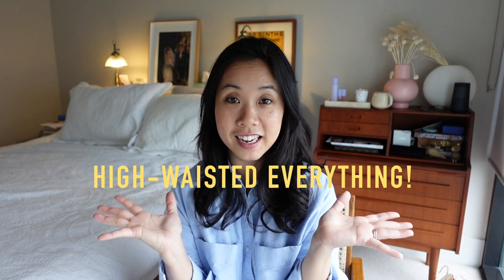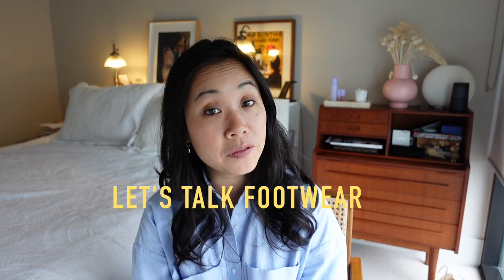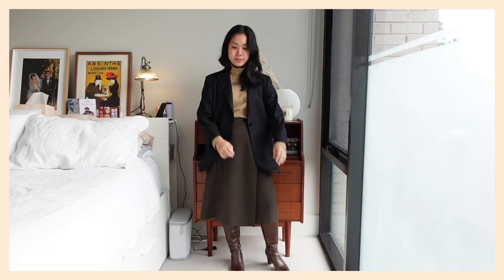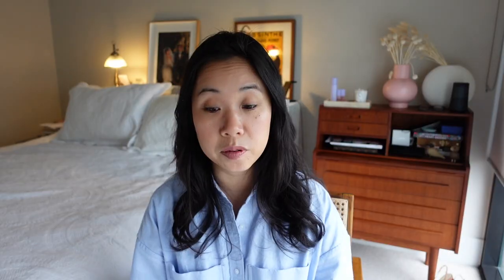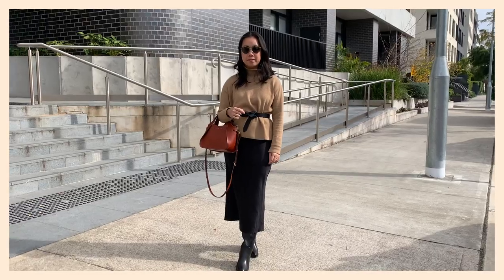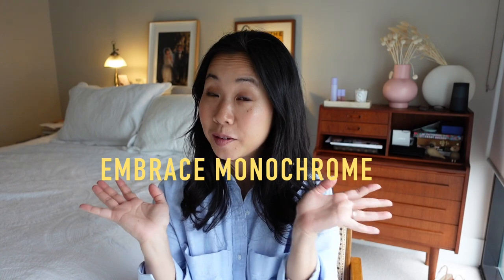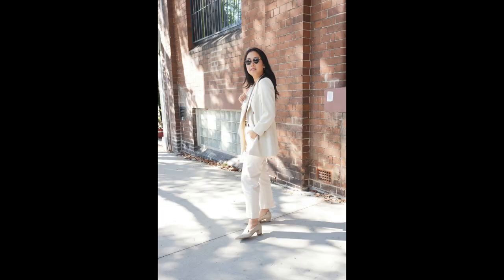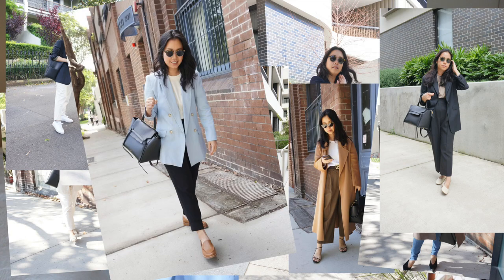HOW TO LOOK TALLER: 5 Petite Style Tips (from a fellow shorty)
I’m 5’2 (or 158cm) :)

Long khaki trench coat (sz XS) (fat 1:51) (watch my try-on here )
Black ankle boots* (at 2:17) - use ‘SARAHFLINT-BAWHATVEEWORE’ for $50USD off -

This video is not sponsored but it does feature PR items that were sent to me by brands.